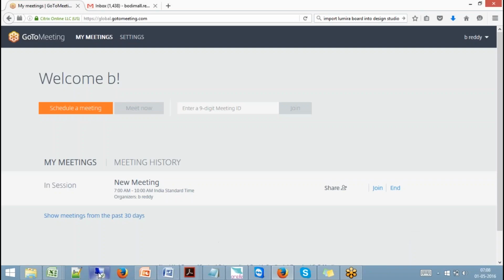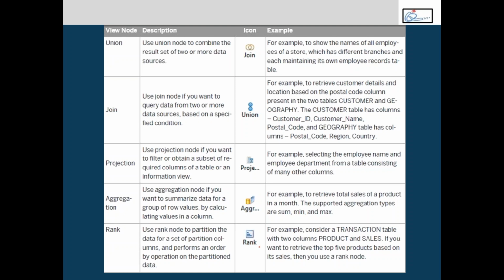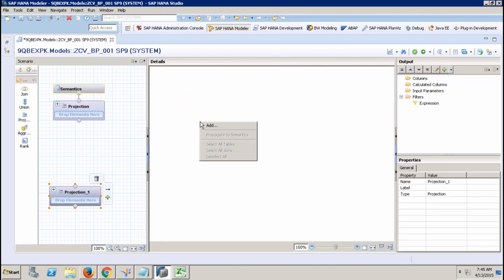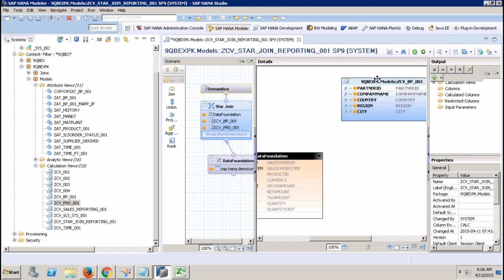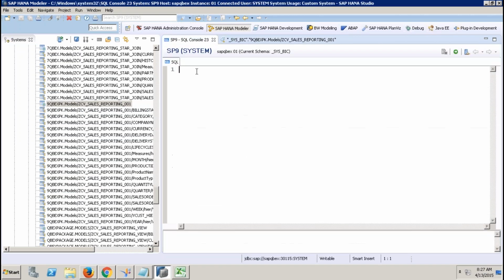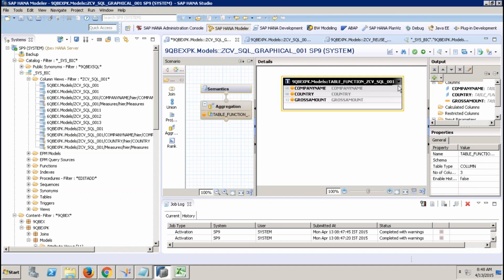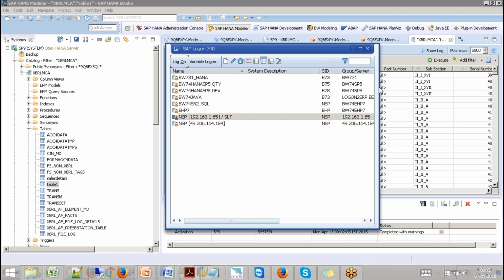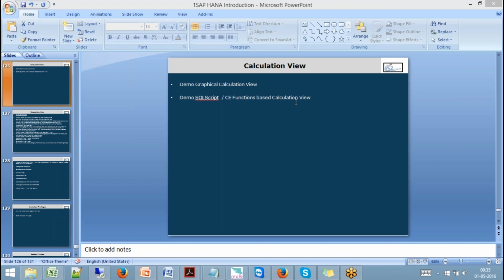SAP BW/4 HANA Masterclass || 24. SAP Calculation View Intro